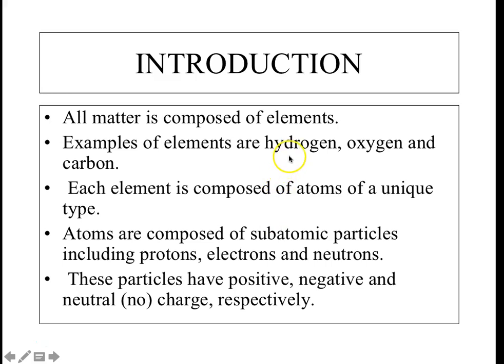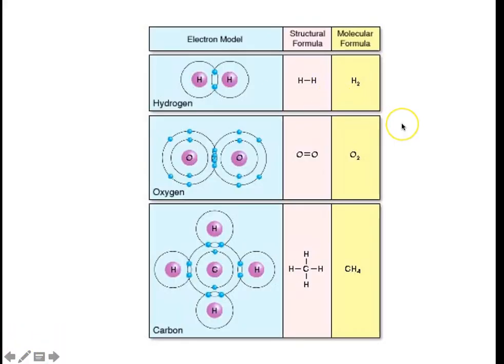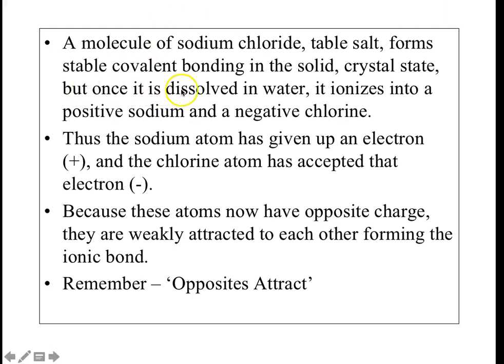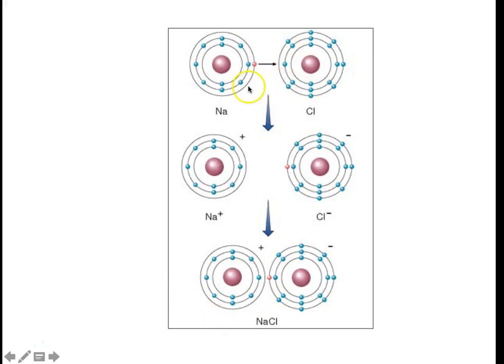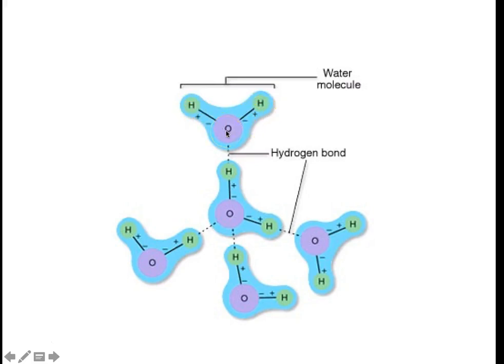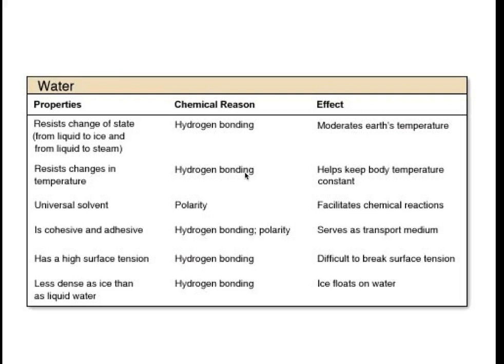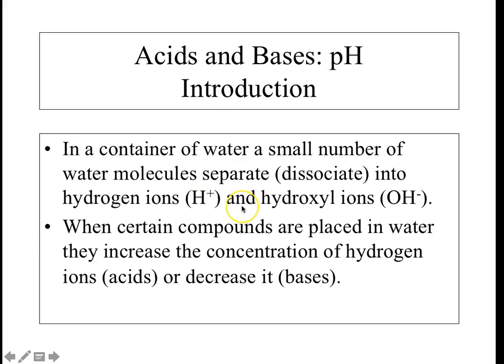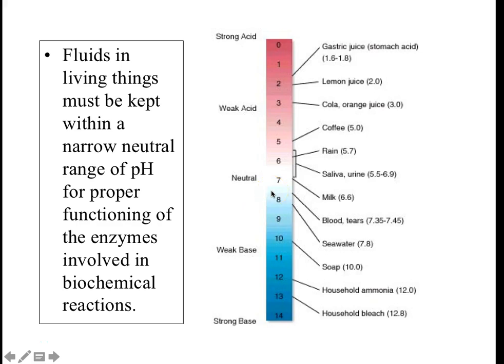nature of molecules